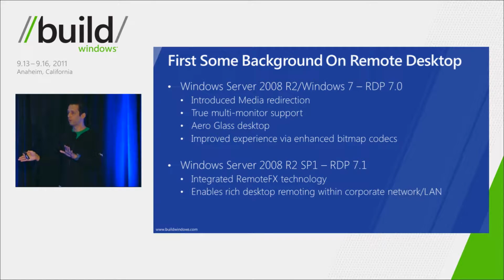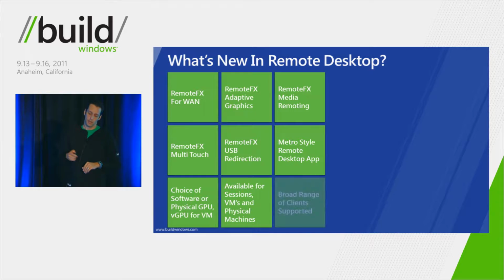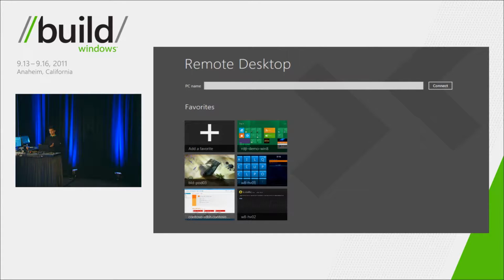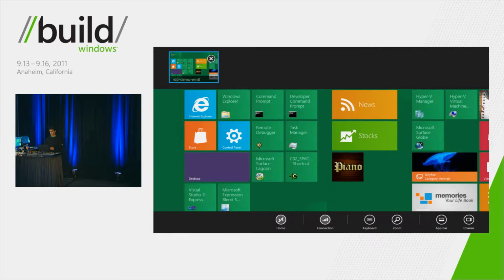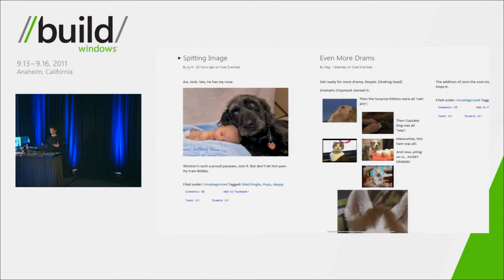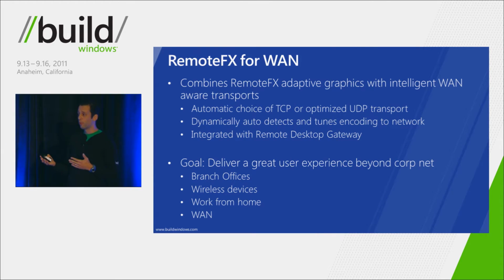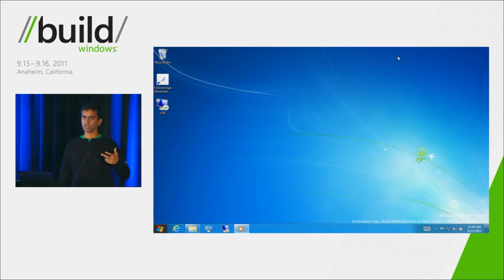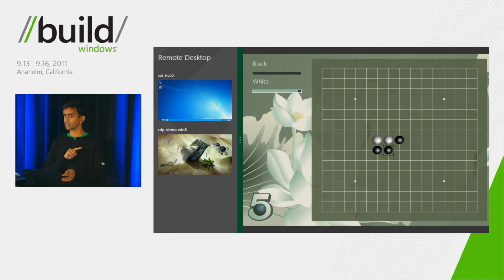Remote desktop experience in Windows 8